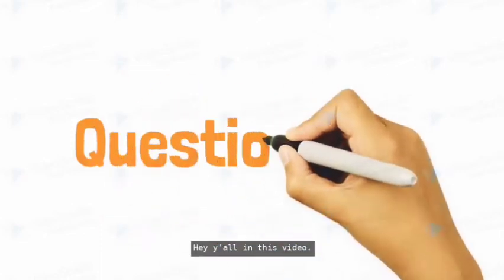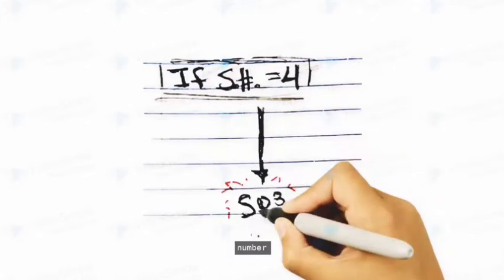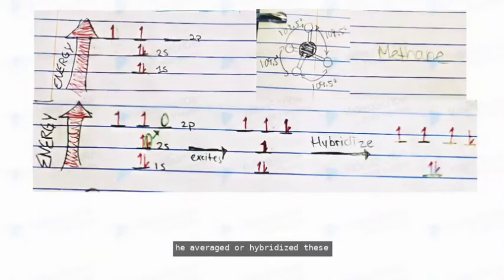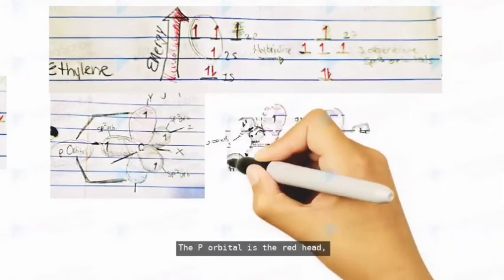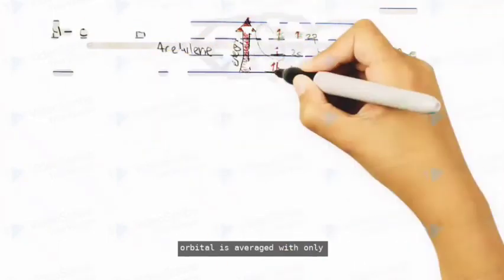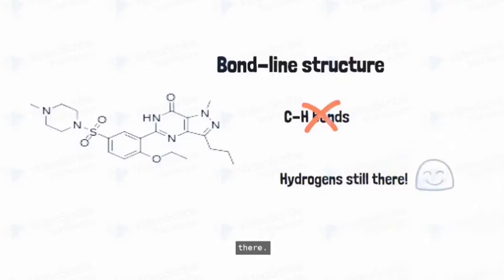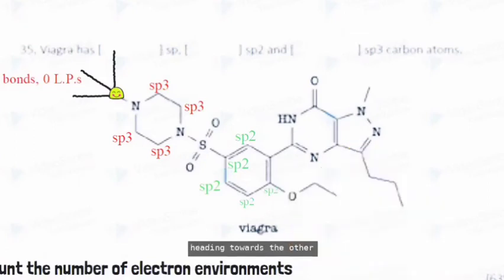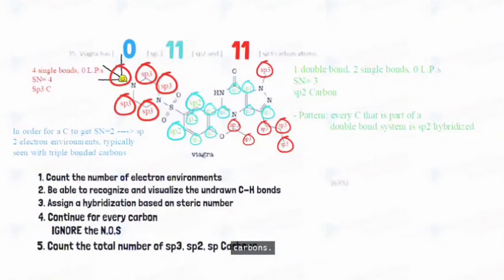Organic Chem 1, Exam #1 - Question #35